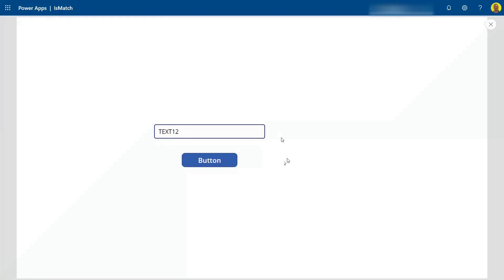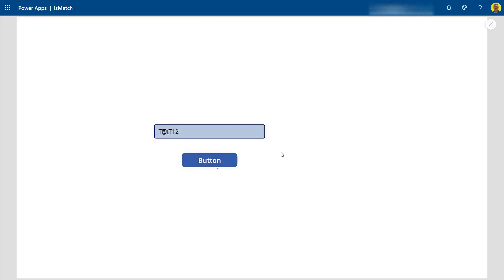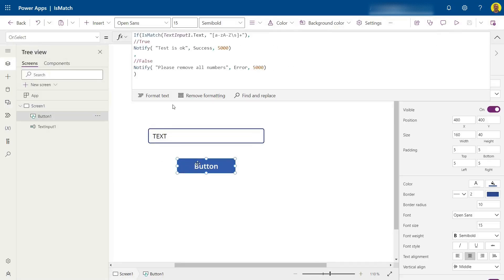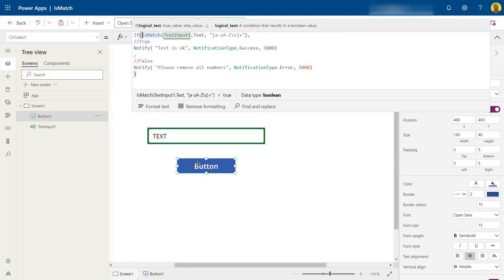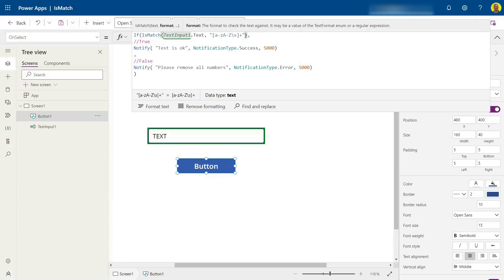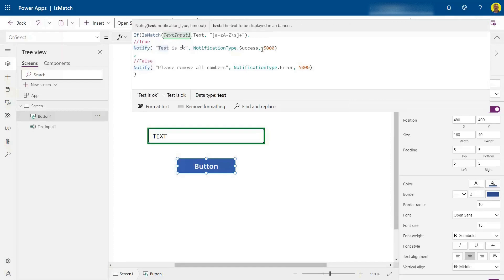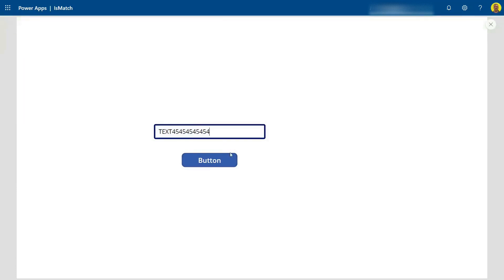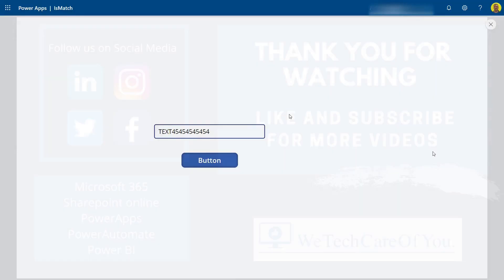PowerApps - Block numbers from text input alphabet only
This video shows how to stop people entering numbers into a textinput in PowerApps.

Code Used:
If(IsMatch(TextInput1.Text, "[a-zA-Z\s]+"),
//True
Notify( "Test is ok", NotificationType.Success, 5000)
//False
Notify( "Please remove all numbers", NotificationType.Error, 5000)